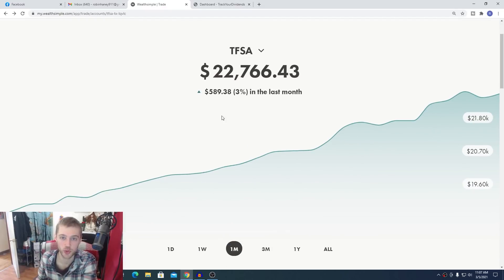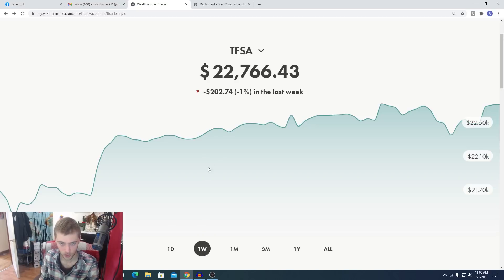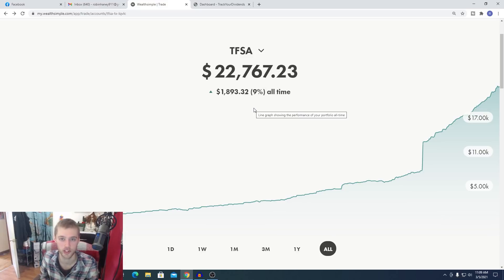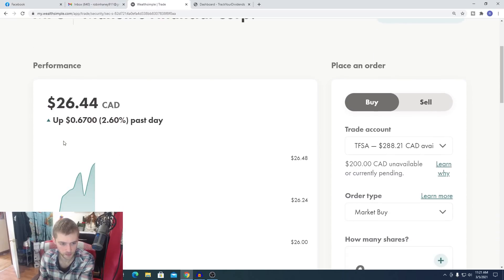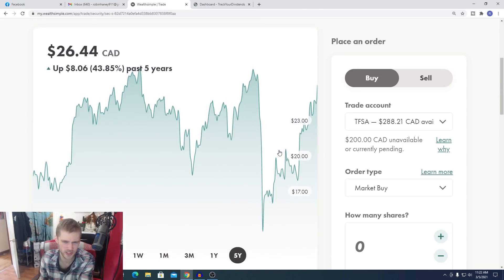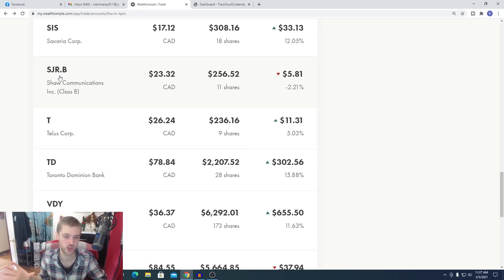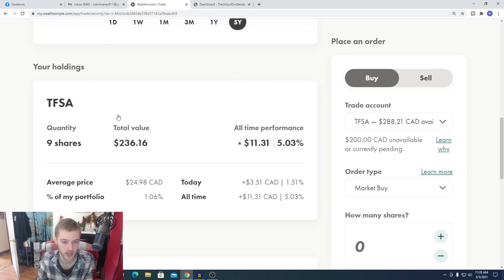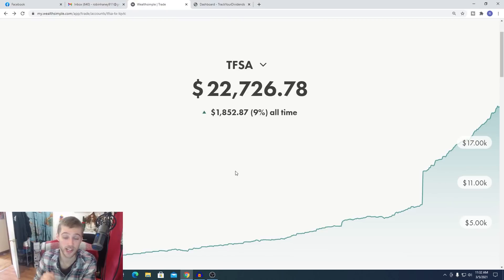17 CANADIAN STOCKS For Beginners Inside my $22,855 Wealthsimple Trade Portfolio